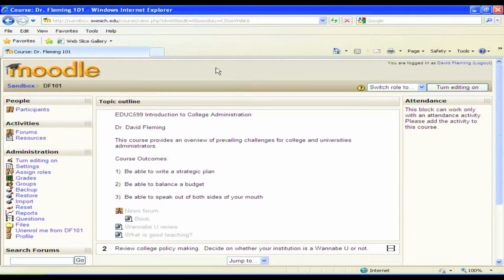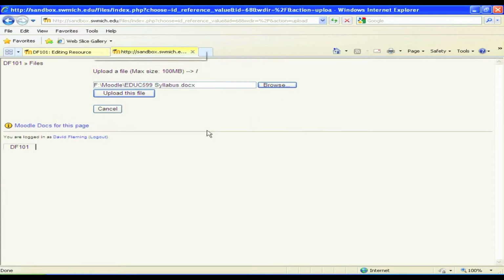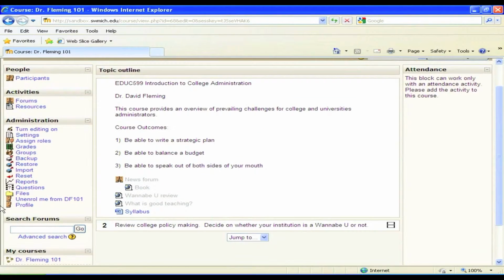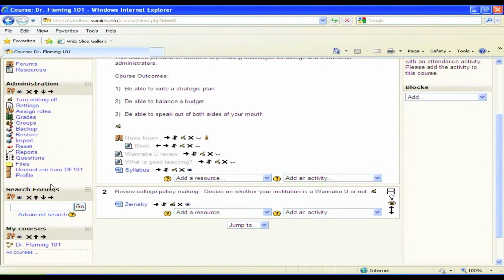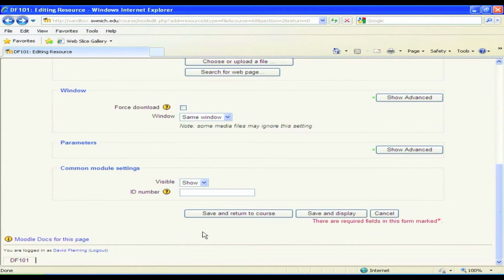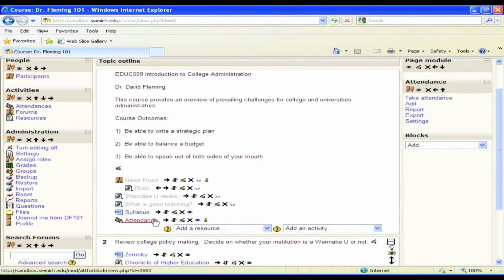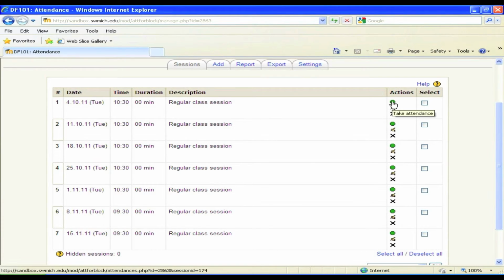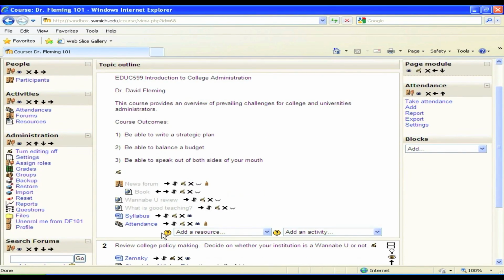Moodle Functions Pt 1